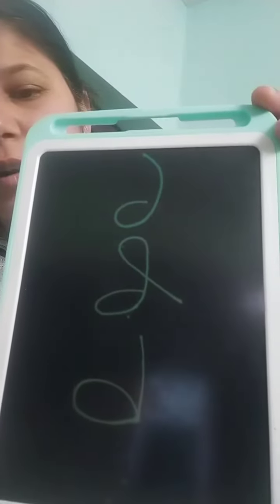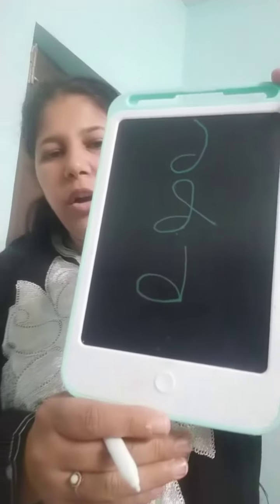How Do You Make Your Letter-d?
How Do You Make Your Letter-d? and How does it impacts our behaviour?

How Do You Make Your Letter-d? and How does it impacts our behaviour and the person and How to make you The CHANGERS to get help of handwriting and graphology as a tool for yourselves for the betterment? Watch this video till the very end and then fill the form and ask all the questions you want:

Is it really possible to see what letter c depicts in How Do You Make Your Letter-d? and start doing what you love? It is! In this video Jyotsna Seth explains How Do You Make Letter c? and see the effect it does to us and How many of her students are changing for the betterment by just practicing some of the graphology techniques for 2 to 5 minutes a day. Watch it now How Do You Make Your Letter-d?

Not long ago Jyotsna Seth was a such a loss. She had nothing but a strong desire to get out of unloving life and make herself a better person so that her coming generations as well as her well known people around her presently should be proud of her. With this strong desire, she started learning graphology and started practicing it in her daily life and became a sole proprietor.

After she failed to improve herself Jyotsna finally became a Graphologist.

Fast forward to today, Jyotsna is now an official Book Author of "My Journey with Graphology". She is the founder of Inscribe to Change, Bhopal, India

If you want not to waste your time trying and testing different varieties for your improvement, then learn from Jyotsna.

                 ***CONNECT WITH JYOTSNA ON SOCIAL MEDIA***

Please understand that by just watching Jyotsna's videos or enrolling in her programs does not mean you will get the results.

Most people who watch her videos or enroll in her programs get the "How to" but never take action with the information. Jyotsna is only sharing what has worked for her and her students.

Your result are dependent on many factors... including but not limited to your ability to work hard, commit yourself, and do whatever it takes.

Entering any life changing development is going to to involve a level of risk as well as massive commitment and action. If you are not willing to accept that, please DO NOT WATCHJYOTSNA'S VIDEOS OR SIGN UP FOR ONE OF HER PROGRAMS.

How Do You Make Your Letter-d? and ways to improve you the way you want by giving 2 to 5 minutes daily? I know you can give yourself a gift of better you, only you need to be committed to

Unlock your potential through graphology and handwriting.